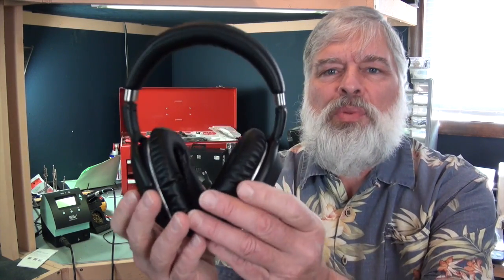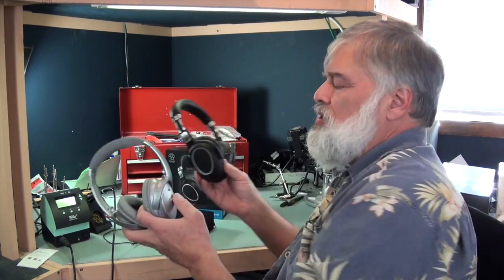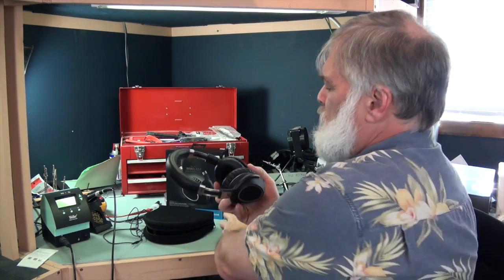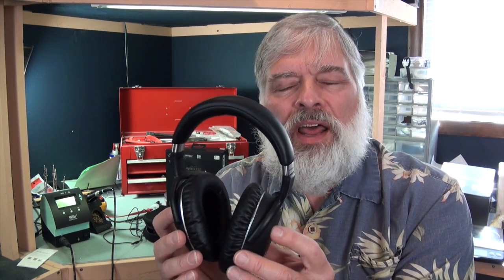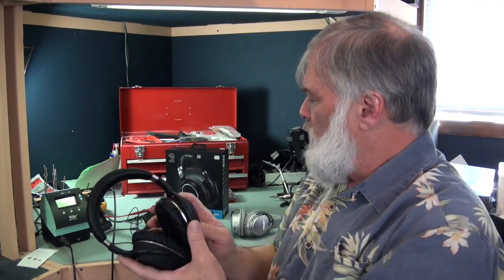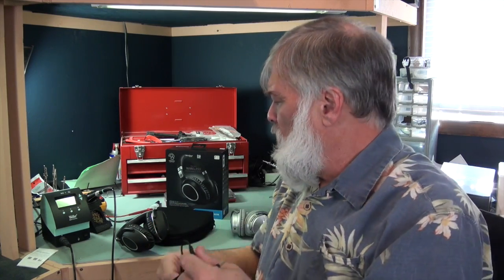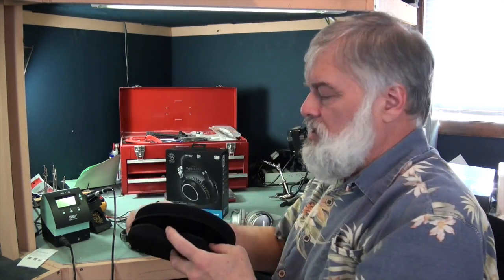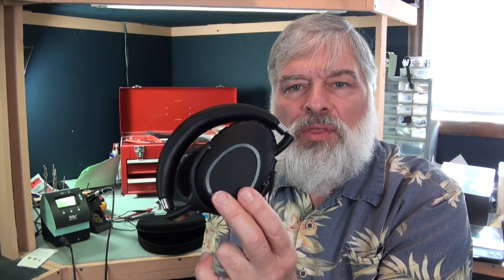Sennheiser PXC 550 Noise Canceling Bluetooth Headphone